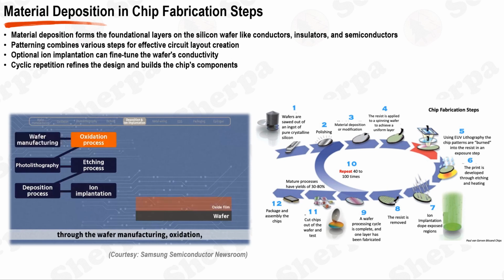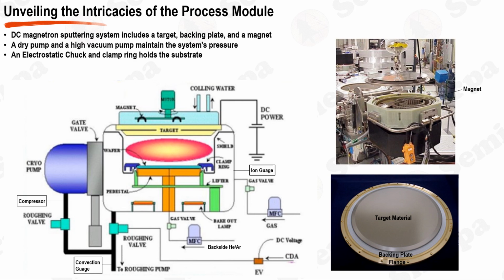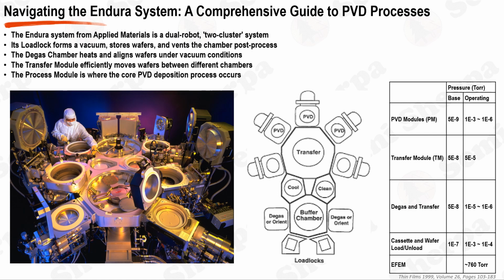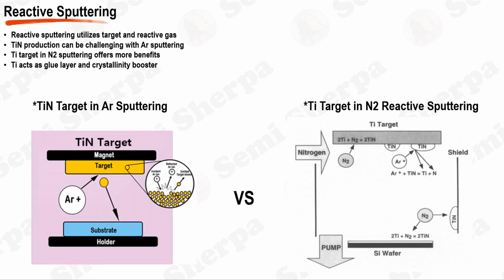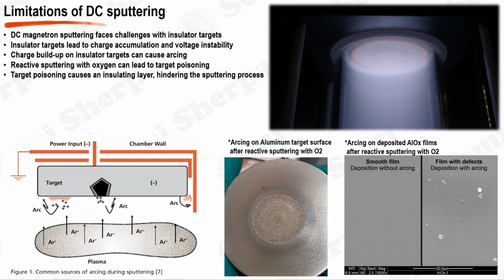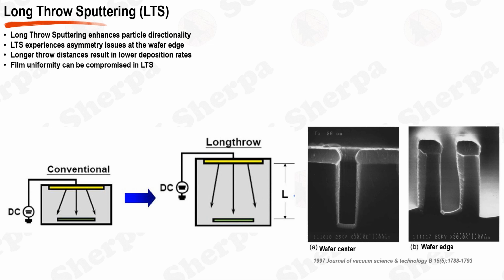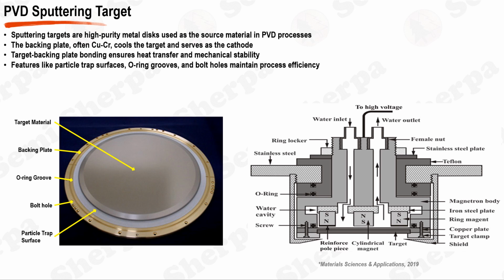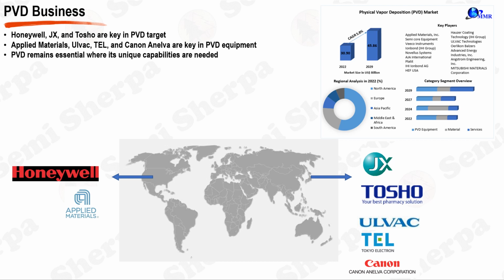[Thin Film Part4] PVD Basics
*Welcome back to the "Thin Film Series," your in-depth guide to the essential materials and processes in semiconductor device fabrication. In this fourth episode titled "PVD Basics," we dive into the complex world of Physical Vapor Deposition (PVD) and its pivotal role in semiconductor manufacturing. This episode is expertly designed to provide you with a thorough understanding of PVD fundamentals and their applications within the industry. By the conclusion of this video, you'll possess a comprehensive grasp of PVD basics, appreciating its critical function in the fabrication of semiconductor components. Whether you are an aspiring engineer, a passionate semiconductor enthusiast, or a seasoned industry professional, this video will broaden your knowledge and deepen your understanding of the dynamic field of PVD. Below, you will find the chapters of this video. Click on any timestamp to navigate directly to the section of interest.*

*Episode Outline:*

1. Introduction to material deposition process in the semiconductor manufacturing
[0:00] Intro: Overview and expectations for this episode.
[1:16] Material Deposition in Chip Fabrication: Understanding the deposition and patterning cycles in semiconductor fabrication.
[3:16] Thin Film Deposition Methods: Overview of various methods used in chip material deposition.

2. DC Magnetron Sputtering
[4:57] Introduction to DC Magnetron Sputtering: Enhancing plasma density with magnets.
[6:30] Process Module Details: Exploring the DC magnetron sputtering chamber mechanics.
[8:37] Wafer Routing in Cluster Tools: Journey of the wafer in multi-layer thin film deposition.
[11:00] Understanding the Endura System: Transfer and process modules, and their vacuum levels.
[13:25] Target Erosion Issues: Challenges with non-uniform magnetic fields in sputtering.
[14:43] Nodule Formation in Sputtering: Issues when sputtering soft materials.
[16:05] Overlay Scaling Challenges: Complications from asymmetric material deposition.

3. Reactive Sputtering
[17:23] Reactive Sputtering Explained: Benefits of N2 reactive sputtering of Ti compared to Ar sputtering of TiN.
[19:18] Target Poisoning: Effects of excessive reactive gas usage.
[21:13] Limitations of DC Sputtering: Challenges with insulating materials and arcing.
[23:24] Pulsed DC Sputtering: Techniques to mitigate arcing during deposition of high-resistivity materials.

4. Advanced Sputtering Techniques
[25:13] Collimated Directional Sputtering (CDS): Increasing directionality with collimators.
[26:36] Long Throw Sputtering (LTS): Utilizing greater distances to enhance directionality.
[28:15] Ionized PVD (i-PVD): Ionization techniques to improve directionality.
[30:22] Off-axis Deposition: Innovations for minimal damage and precise thickness control.

5. PVD Target Manufacturing
[32:26] Inside a PVD Sputtering Target: Structure and components.
[34:16] Target Manufacturing Processes: From casting to final preparation.
[36:17] Target Bonding: Techniques for attaching targets to backing plates.
[37:50] PVD Market Insights: Analysis of the equipment and target manufacturing industry.